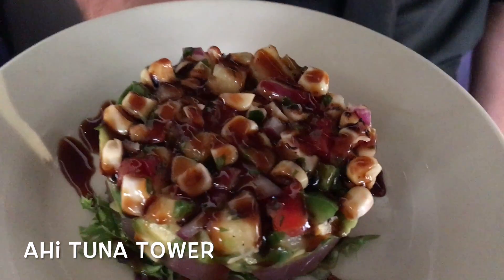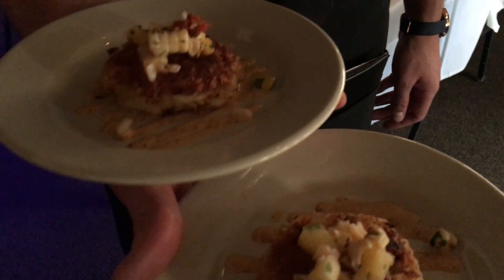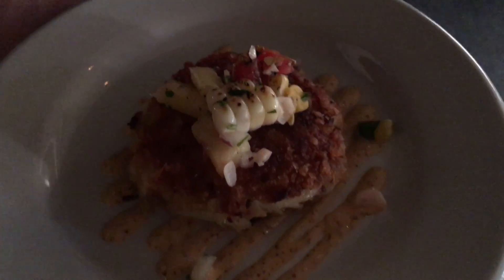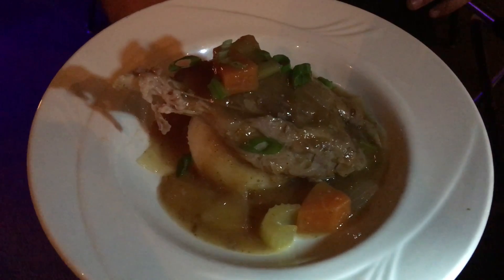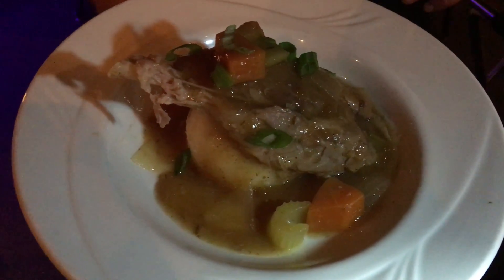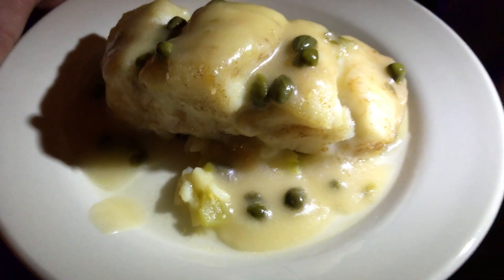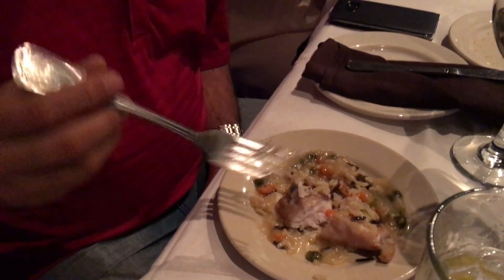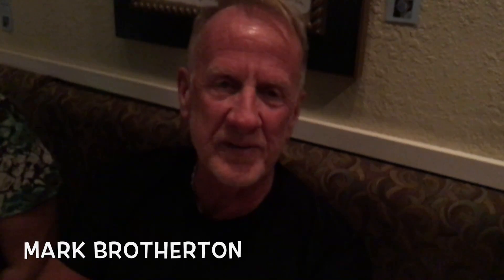Jan Gallant of Magic Eye Communications Hosts Another Great Foodie Event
Restaurant Review